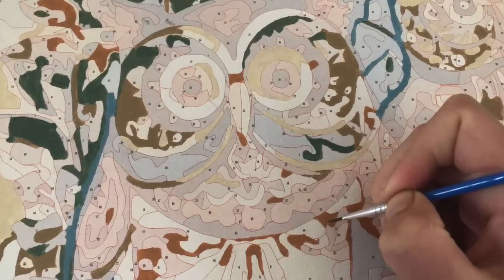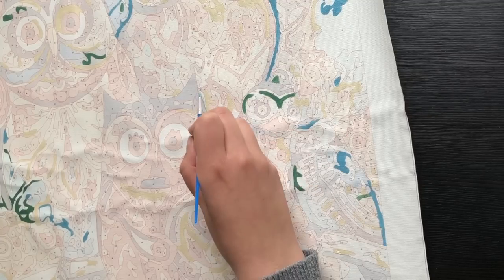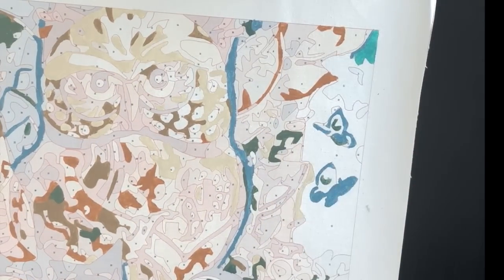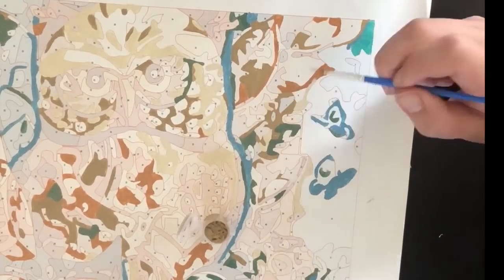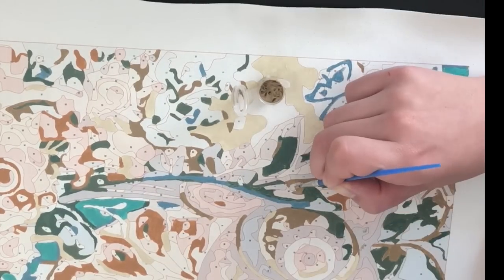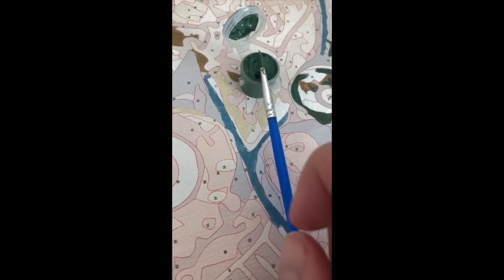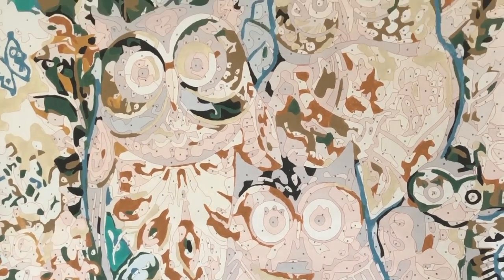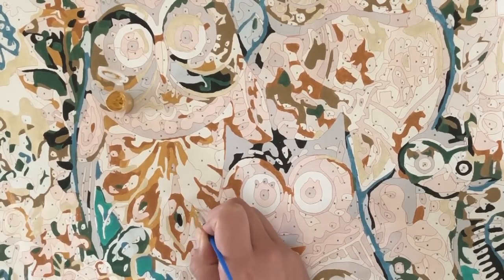My first paint by numbers tips - 5 mistakes to avoid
All the mistakes I made and things I would differently now when I did in my first paint by numbers for adults. So you can prevent these mistakes and start off better than I did.

Being at home a lot, I thought it would be fun to be creative and do something different than usual. I started my first paint by numbers and in this video I share with you the paint by numbers tips I have for beginners like you and me.

Thank you all for your support with my channel and I hope your enjoying your first paint by numbers tips.

Have you liked my videos about my first paint by numbers so far? I release a new painting session three times a week always at 4 pm UK time. So keep watching and enjoy the paint by numbers with me! As I do very much enjoy my first original paint by numbers for adults.

Are you interested to start your first paint by number design? This is a link to the design I choose for my first paint by number: